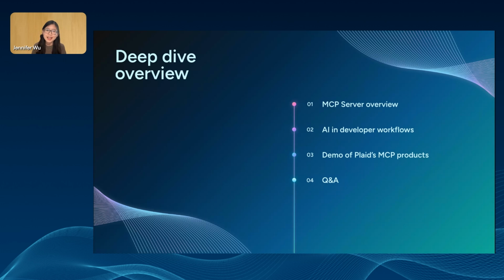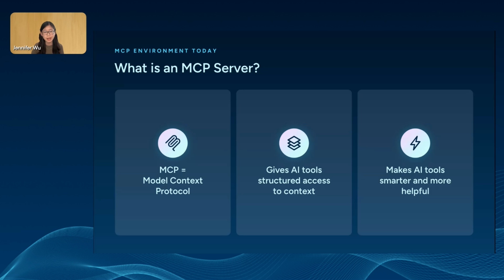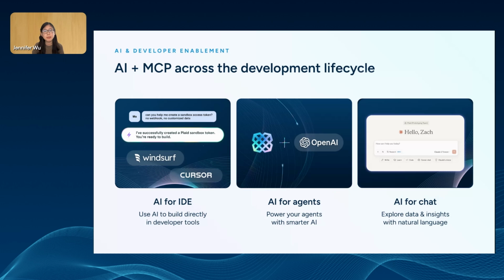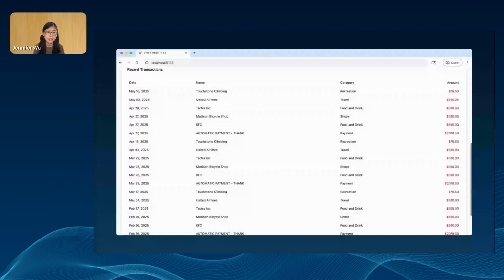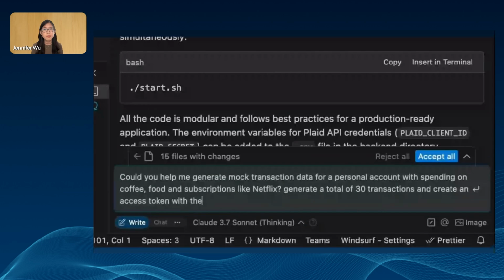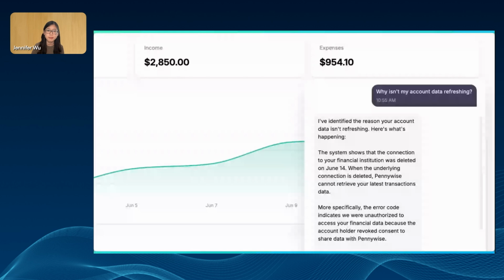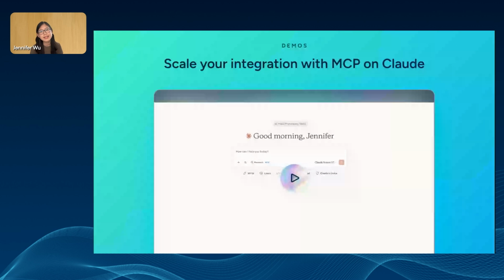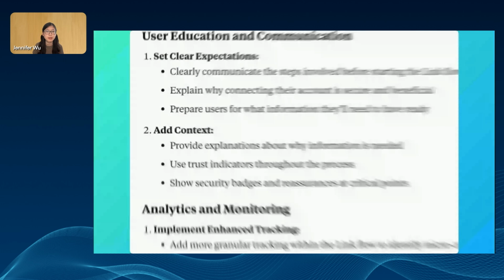Plaid Effects 2025 | AI tools to build faster with Plaid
See how Plaid is enabling developers to build faster, test smarter, and create new product experiences with AI-powered tools.

Jennifer Wu, Software Engineer at Plaid, walks through how developers can use Integration Guides, the Sandbox MCP Server, and the Dashboard MCP Server to streamline development, simulate realistic test scenarios, and access production diagnostics—all powered by AI.